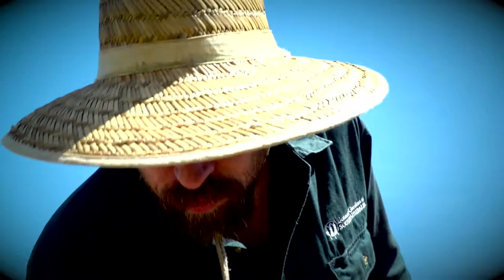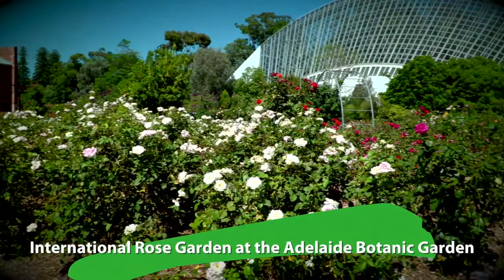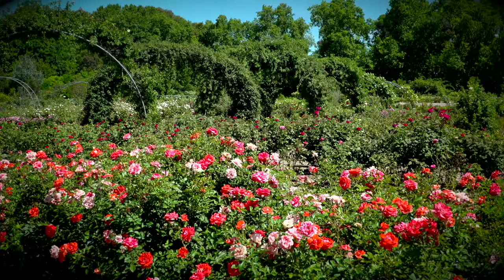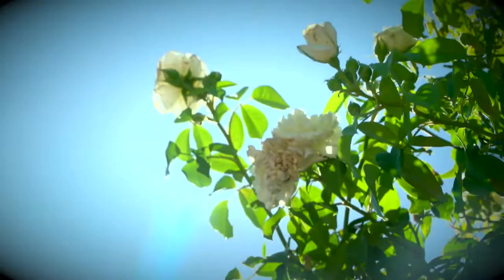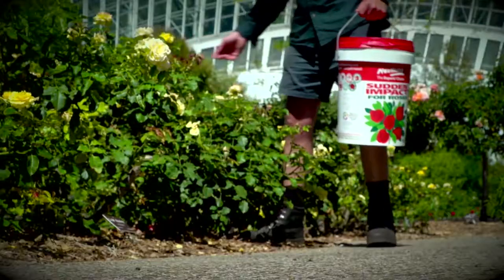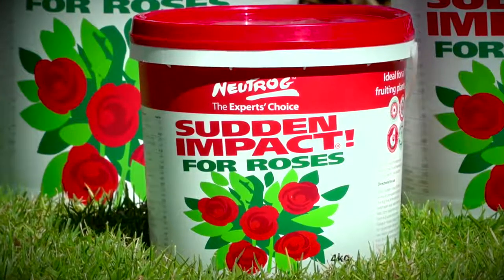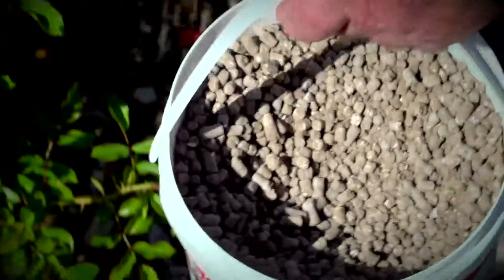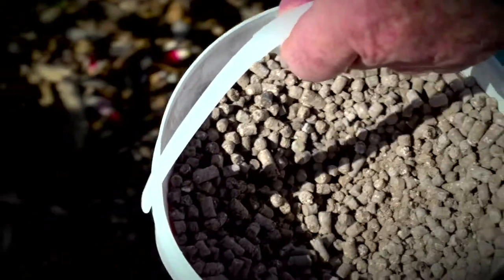Andy Hart talks about Sudden Impact for Roses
The Experts' Choice with Andy Hart, Horticultural Curator, Adelaide Botanic Garden. Andy chats about Neutrog's Sudden Impact for Roses at the International Rose Garden.